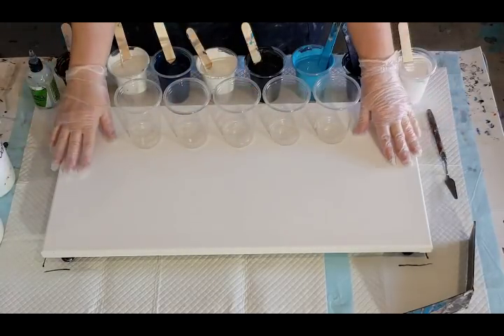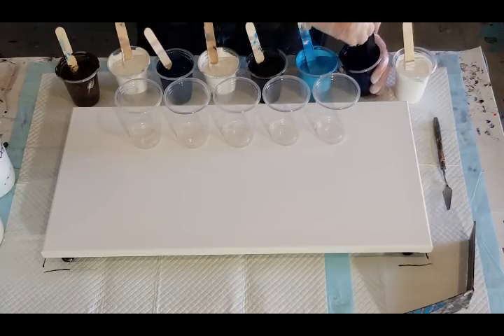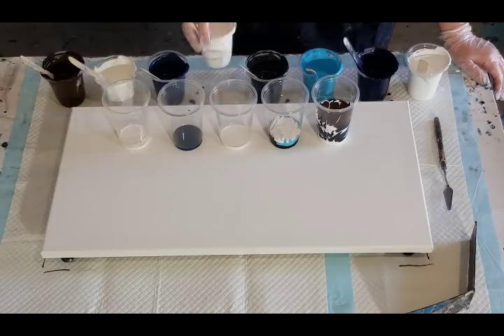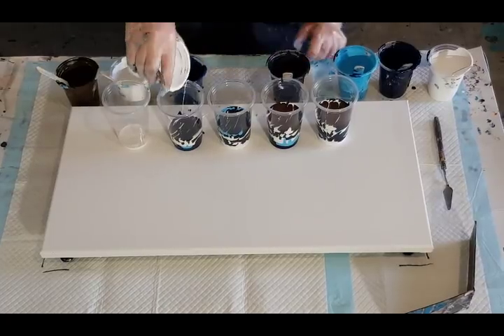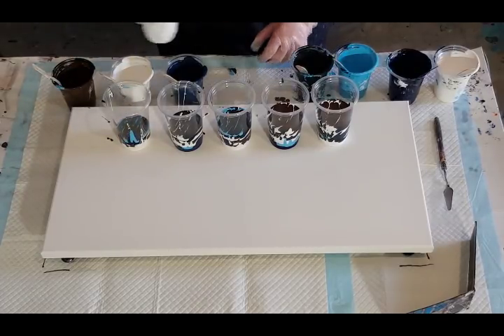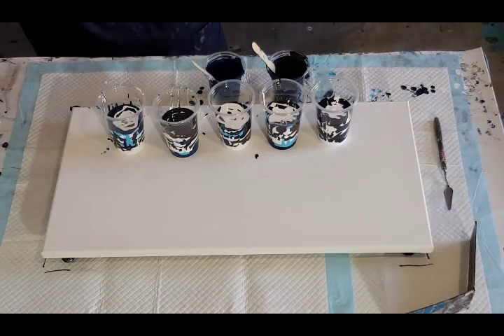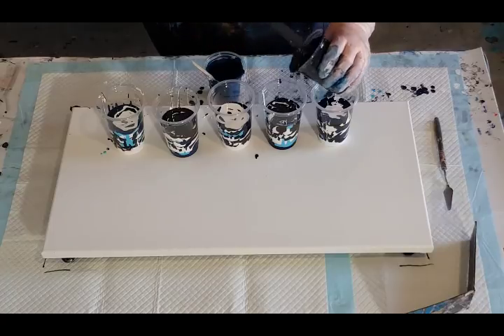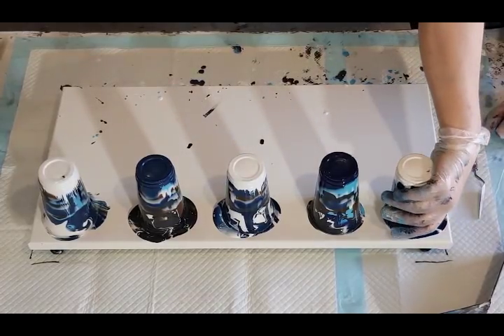#588 'Smokey Mountains' Amazing Acrylic Multiple Flip Cup Pour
For this flip cup pour, I used 60% glue and 40% water as my pouring medium. I then used 1 part of this pouring medium to 1 part Mont Marte Studio Acrylic paint.